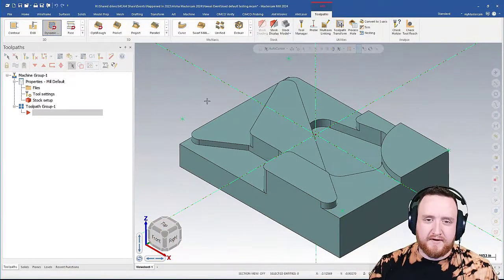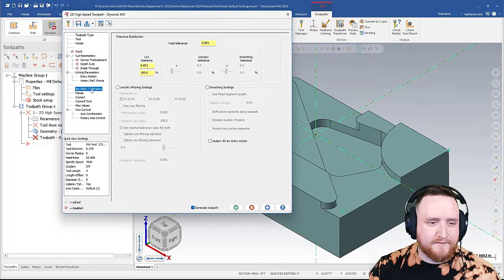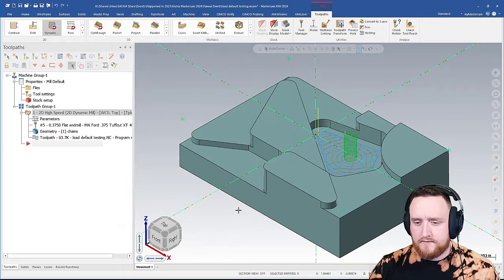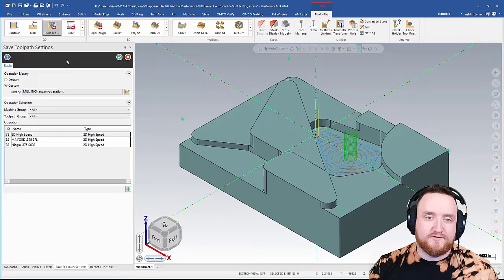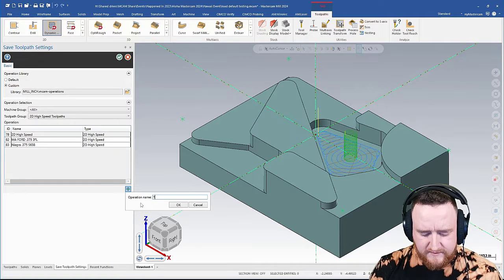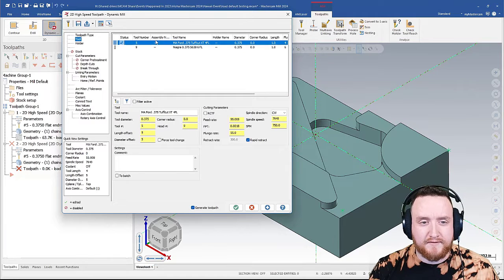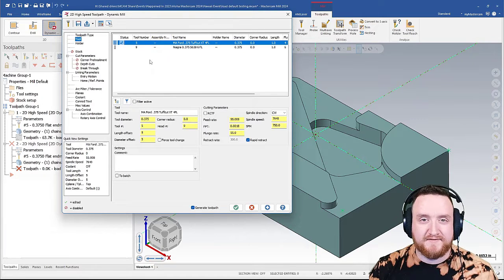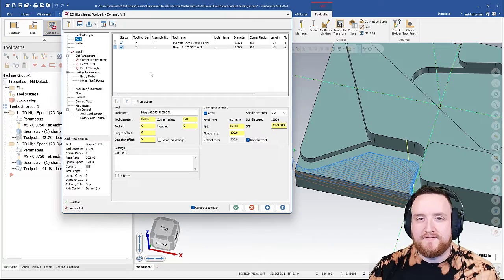Load saved defaults | Mastercam Tech Tip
Save time and improve programming consistency by saving your proven toolpath parameters. While saving a default for parameters isn't new, it has been updated in Mastercam 2024 to allow for easier creation and use of multiple sets of default parameters. In this video we'll show you how to take advantage of this improved feature and save you a lot of time in repetitive programming.

About MCAM Northwest: MCAM Northwest is a trusted authority in the manufacturing industry, working closely with Engineers, Designers and Machinists to provide digital solutions that increase productivity and reduce waste. We specialize in products, services and training for your manufacturing, inspection and reverse engineering needs.